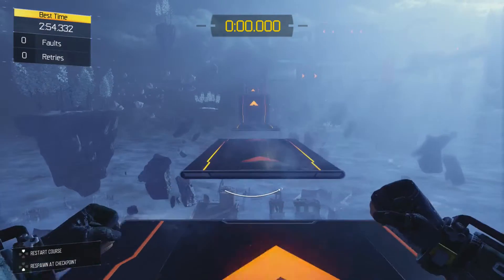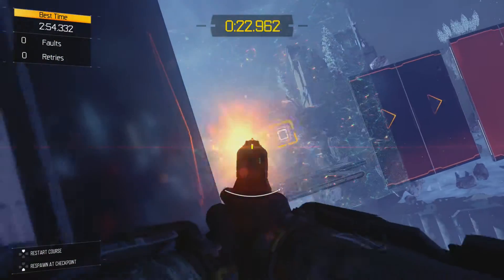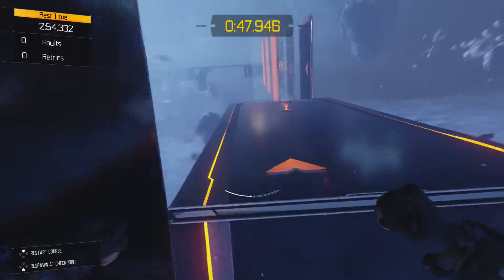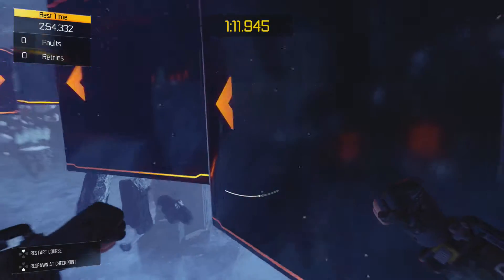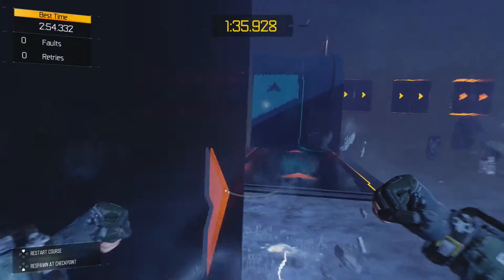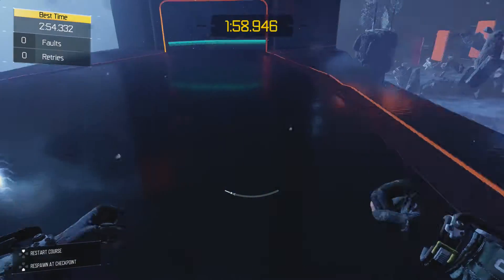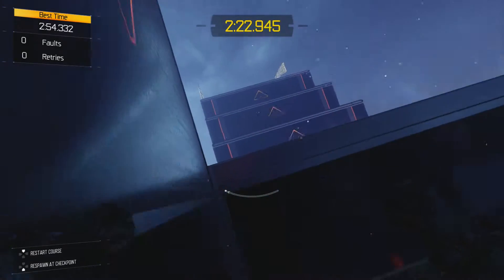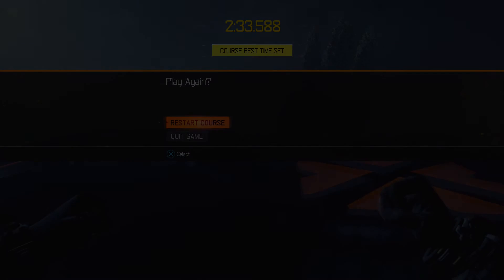MY FASTEST FREERUN! - INFECTED 2:33.588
My fastest freerun on infected. I really like this map. It has a really nice flow!